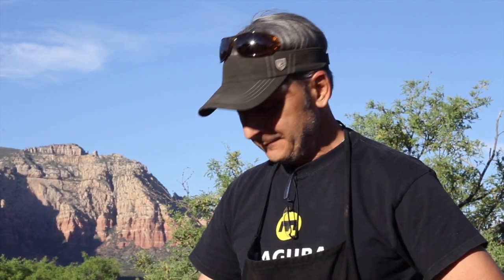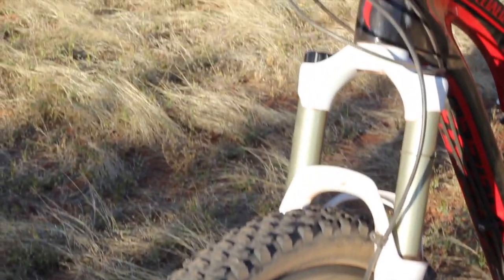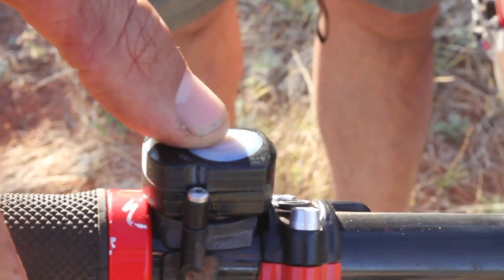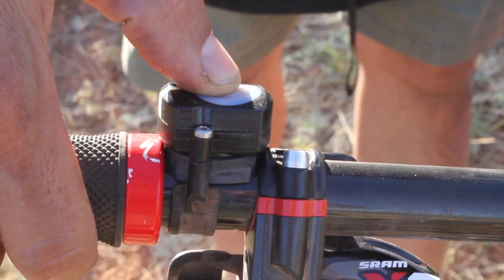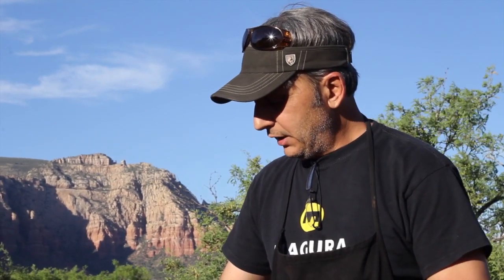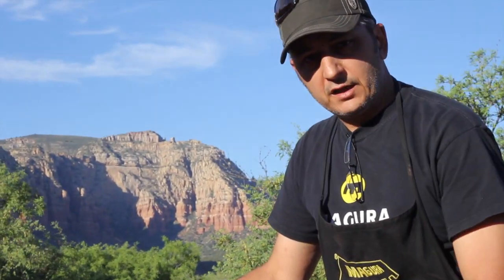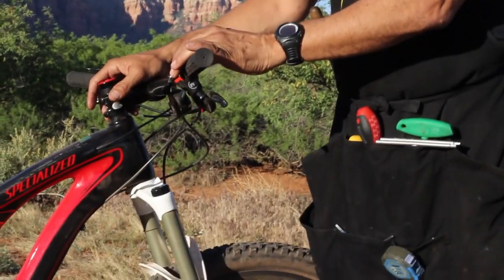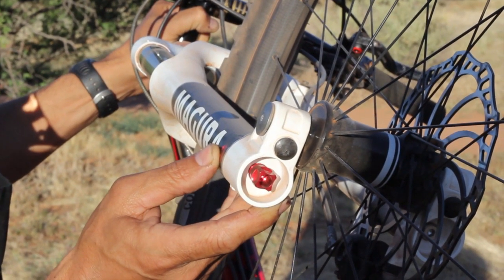Magura ELECT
Locked or unlocked, when it matters: The intelligent eLECT module from MAGURA senses the riding situation, second by second, meter for meter. Due to the effectiveness of the 3D-acceleration sensor any changes to the inclination or impacts are immediately registered.

**APOLOGIES FOR THE TWEETING THROUGHOUT THE VIDEO. NATURE GOULET.G